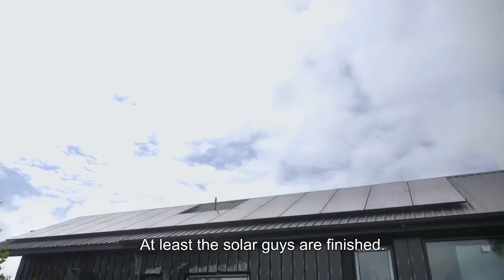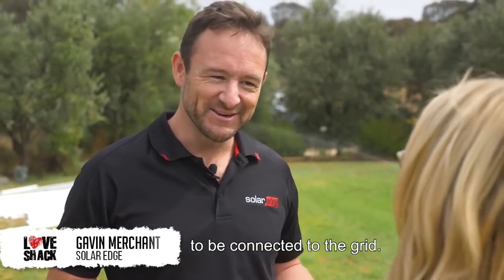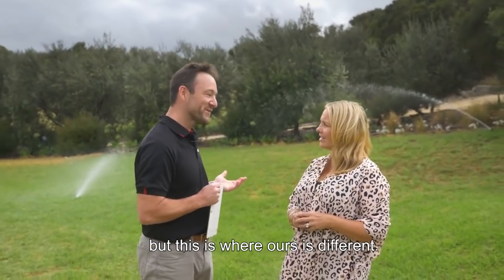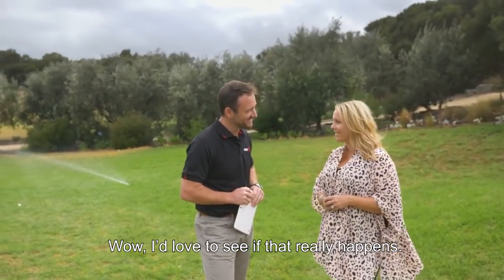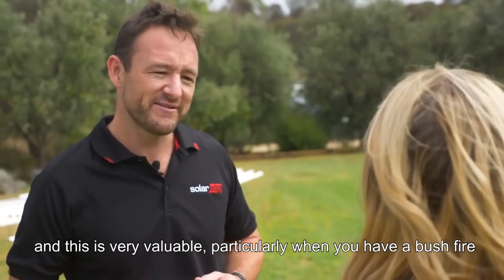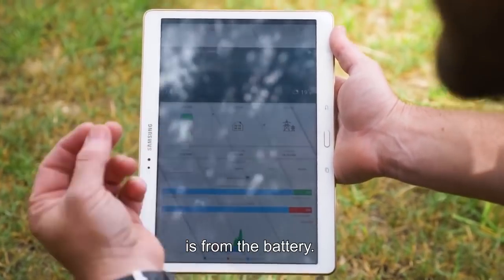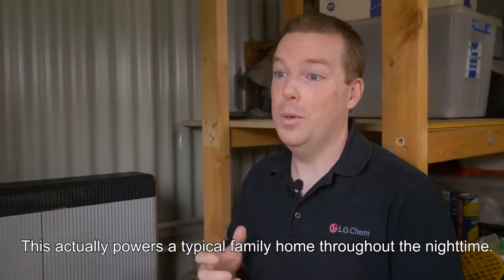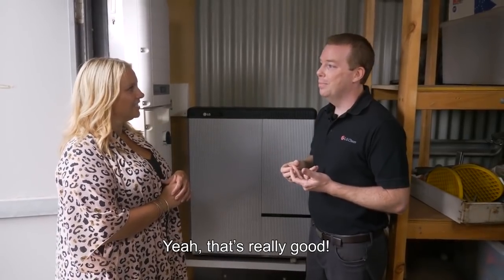Love Shack TV installs a SolarEdge Solar System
Watch as Easy Being Green installs a SolarEdge smart solar energy system, including smart panels, a StorEdge inverter for backup power, and a LG Chem Battery on Darren and Dea's home on Love Shack TV in Australia.

Love Shack is a six episode TV series that follows Darren and Deanne Jolly, one of the most popular couples from The Block, as they build their dream home on the Mornington Peninsula in Australia.

Solar PV installers, Easy Being Green, installed a 7.8 kW SolarEdge solar energy system on Dea and Darren’s home consisting of 26 smart solar panels, a SolarEdge StorEdge inverter for backup power, and an LG Chem battery. The system will produce an average of 24 kWh per day.

Want to go solar like Darren and Deanne did on Love Shack TV? See what a SolarEdge system can do for your home

SolarEdge is a global leader in smart energy technology. By leveraging world-class engineering capabilities and with a relentless focus on innovation, SolarEdge creates smart energy solutions that power our lives and drive future progress. SolarEdge developed an intelligent inverter solution that changed the way power is harvested and managed in photovoltaic (PV) systems. The SolarEdge DC optimized inverter seeks to maximize power generation while lowering the cost of energy produced by the PV system. Continuing to advance smart energy, SolarEdge addresses a broad range of energy market segments through its PV, storage, EV charging, batteries, UPS, and grid services solutions. SolarEdge is online at solaredge.com